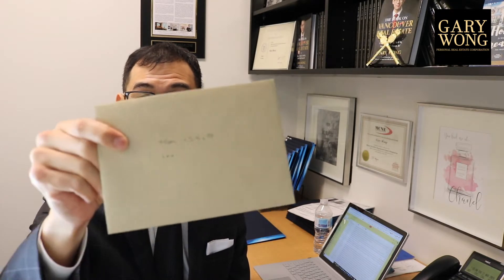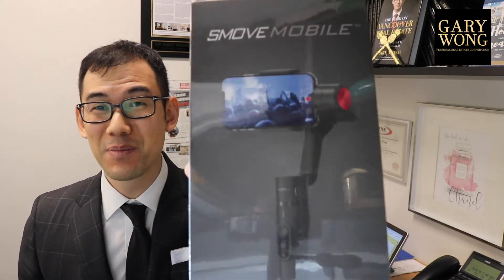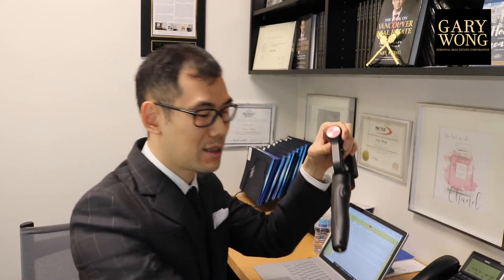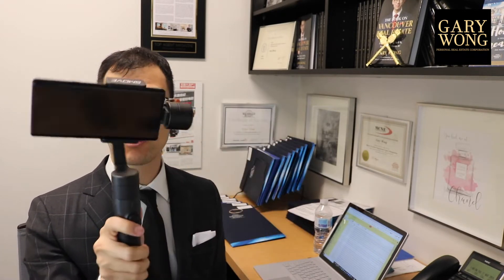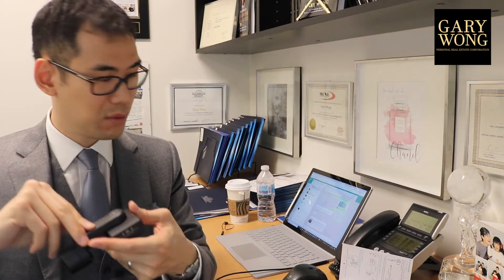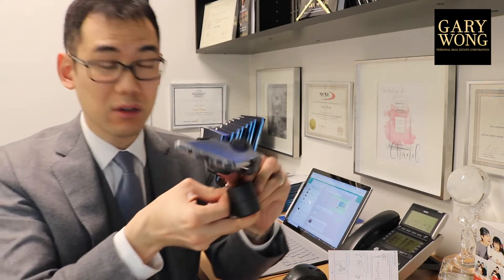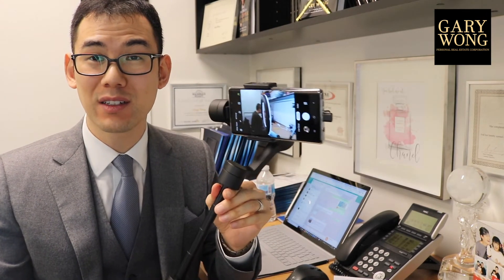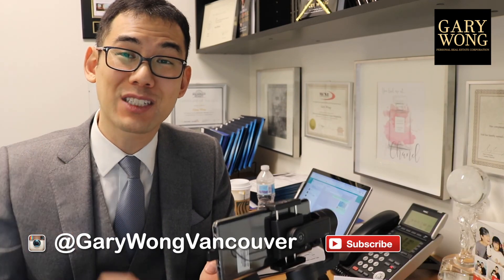Unboxing Smove Mobile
vancouverrealestate Unboxing Smove Mobile

Gary Wong is the author of "The Book on Vancouver Real Estate" and the owner of Vancouver's Top Real Estate Youtube Channel

As an award-winning Realtor, Gary helps investors build short term wealth through buy and flip strategies and helps them build long term wealth through buy and hold and various cash flow strategies.

Gary regularly advises his developer and investor clients in matters of structuring, negotiation, implementation, sales and acquisitions.

★☆★ NEED REAL ESTATE ADVICE? ★☆★

The Book On Vancouver Real Estate: